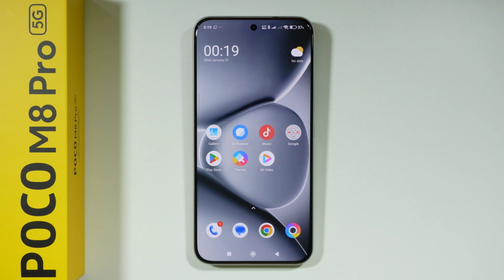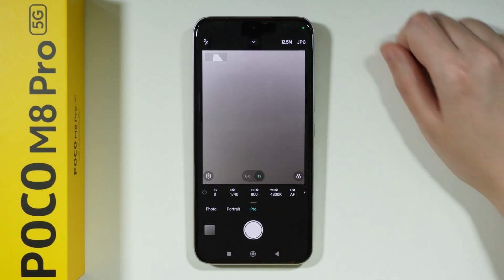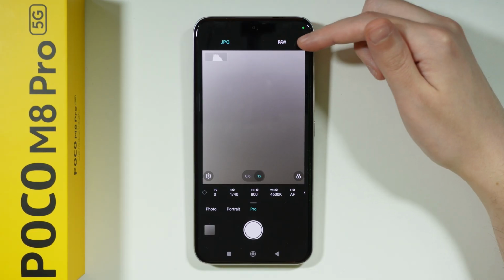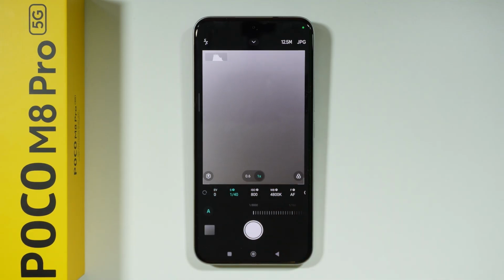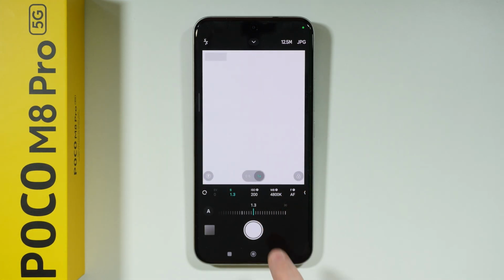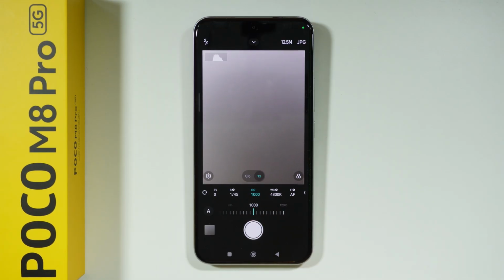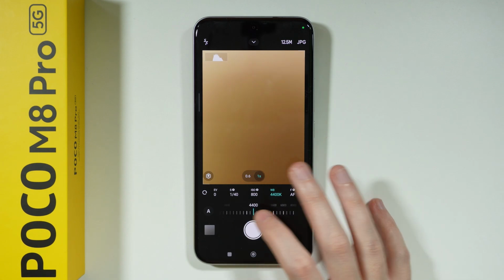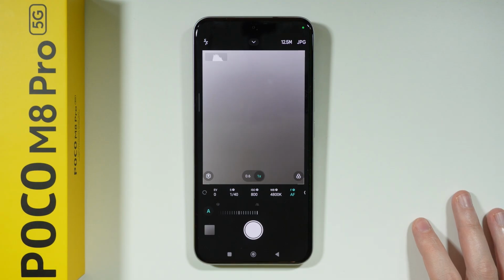POCO M8 Pro 5G: How to Use Pro Mode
In this video, I'll show you how to use Pro Mode on the POCO M8 Pro 5G for stunning photography. Discover how to manually adjust settings like ISO, shutter speed, and white balance to take full control of your shots. Follow along with this quick tutorial and elevate your mobile photography skills to the next level!